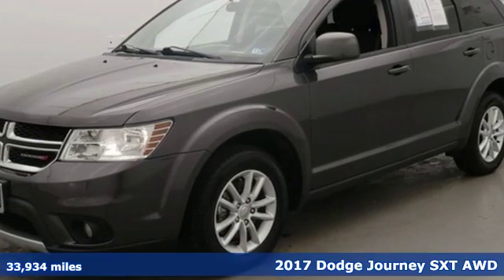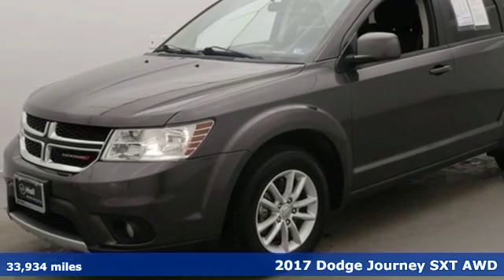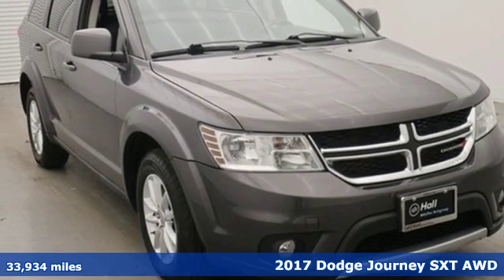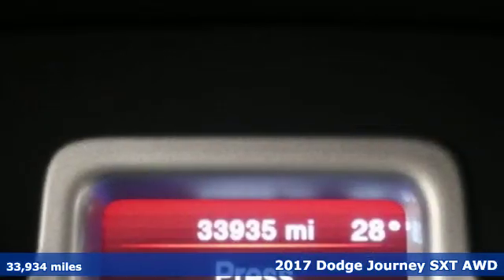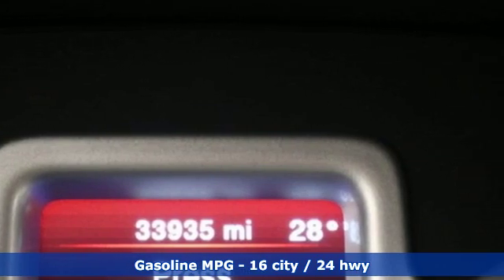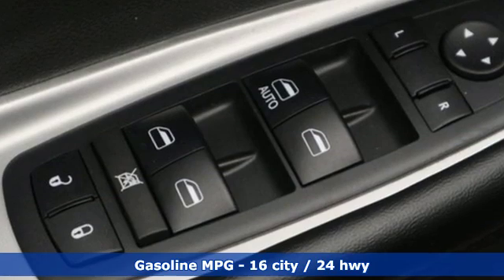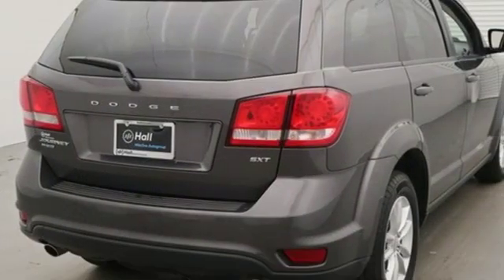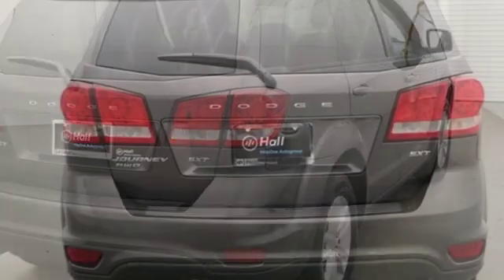Used 2017 Dodge Journey Chesapeake VA Norfolk, VA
Year: 2017
Make: Dodge
Model: Journey
Trim: SXT
Engine: 3.6L V6 24V VVT
Transmission: 6-Speed Automatic
Color: Gray
Interior: black
Mileage: 33934
Stock #: 21R1719
VIN: 3C4PDDBG9HT618355
AWD. Clean CARFAX. 2017 Dodge Journey SXT 6-Speed Automatic 3.6L V6 24V VVT AWD Granite 4D Sport Utilitybr16/24 City/Highway MPG Recent Arrival!br*Every Internet Price includes current applicable dealer discounts. Your additional costs are sales tax, tag and title fees for the state in which the vehicle will be registered, any dealer-installed options (if applicable) and a $699 dealer processing fee (Virginia, North Carolina). Prices are subject to change, and prior sales are excluded. While every reasonable effort is made to ensure the accuracy of this information, we are not responsible for any errors or omissions contained on these pages. Please verify any information in question with the dealer.

Address:
3353 Western Branch Blvd